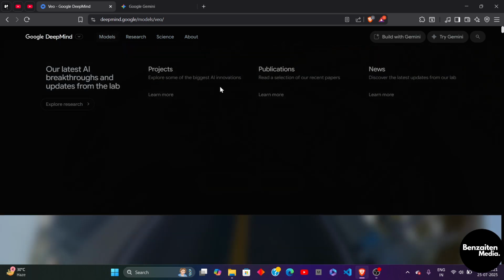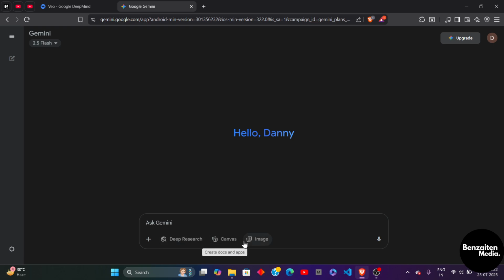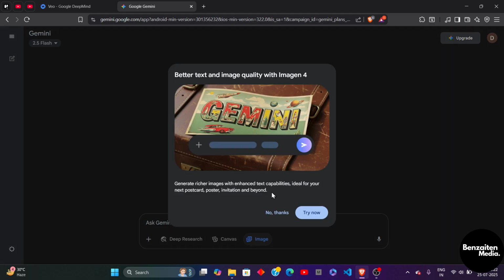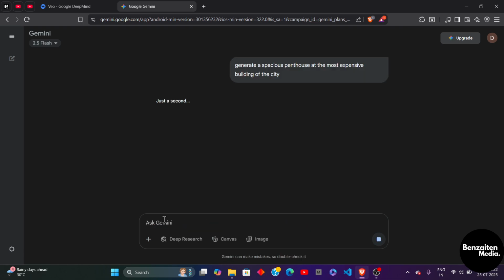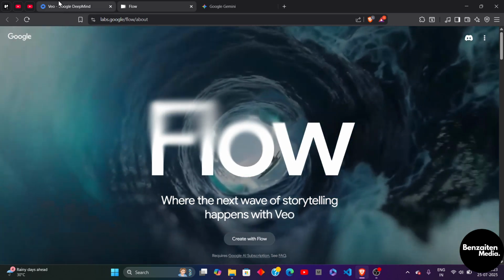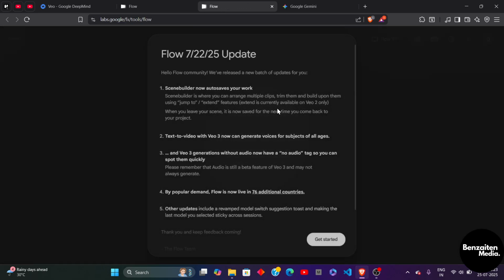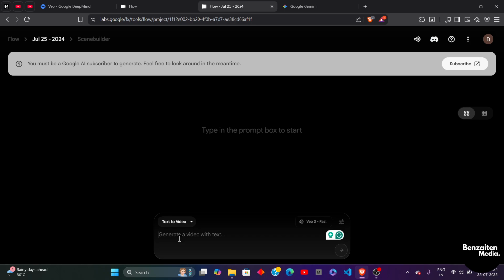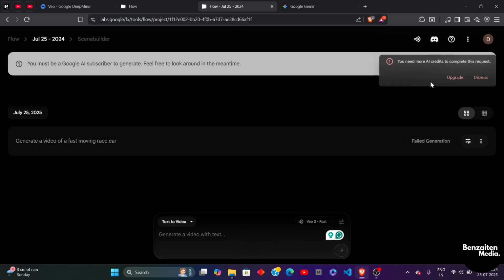Google Veo 3 Tutorial For Beginners | Make Cinematic AI Videos 2025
Start your filmmaking journey with Google Veo 3 – the latest AI video generator from Google DeepMind! In this beginner-friendly 2025 tutorial, learn how to create cinematic-quality videos using just text prompts.

🔍 What You’ll Learn:

What is Google Veo 3 and how it works

How to sign up and access the platform

Writing effective prompts for cinematic video output

Editing and refining AI-generated footage

Exporting and using your videos in projects

🛠 Features Covered:

Natural language video generation

Cinematic camera movement presets

Scene-by-scene storytelling

Realistic motion and lighting controls

💼 Best For:

YouTube creators & filmmakers

Educators & digital storytellers

Content marketers

Anyone curious about AI + video

🎓 Bonus Tips:
Use descriptive and detailed prompts
Pair with sound effects for dramatic impact
Experiment with aspect ratios and camera angles